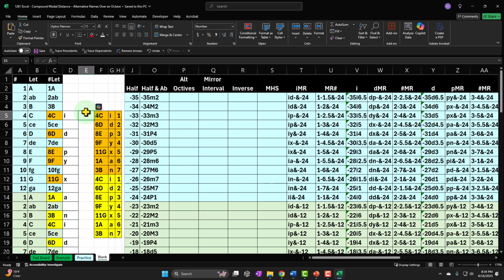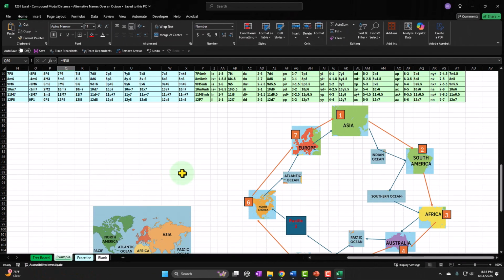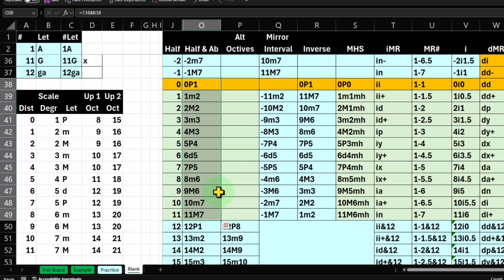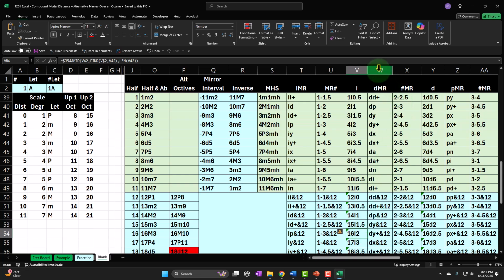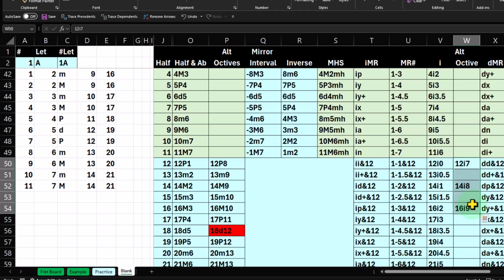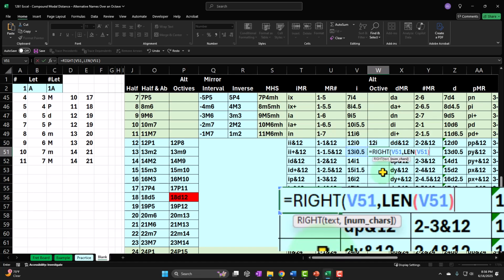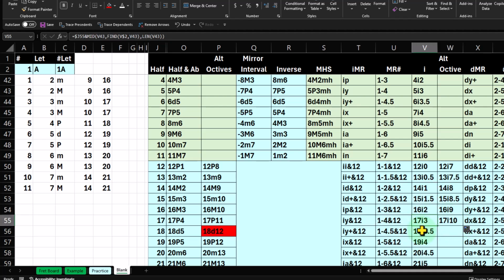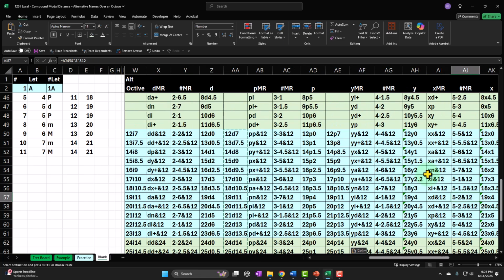Excel - Compound Modal Distance – Alternative Names Over an Octave 1261 Music Theory - Guitar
Excel - Compound Modal Distance – Alternative Names Over an Octave